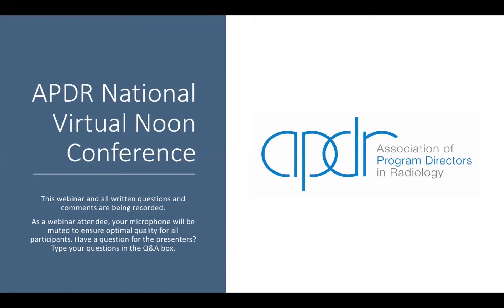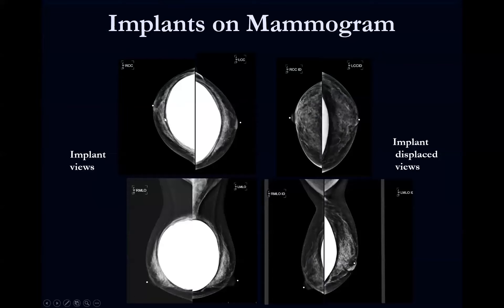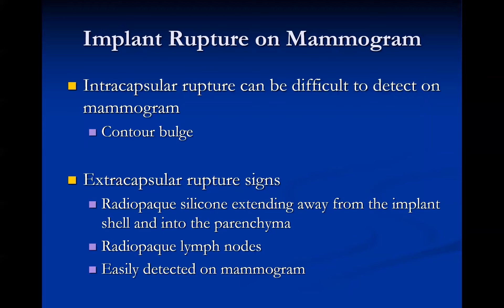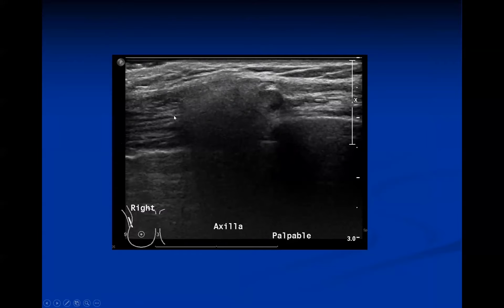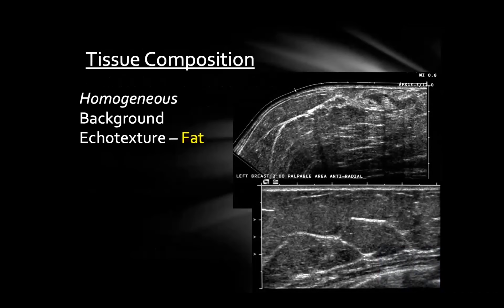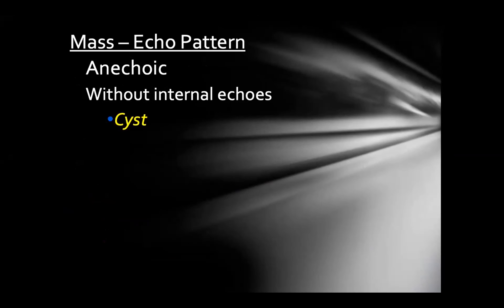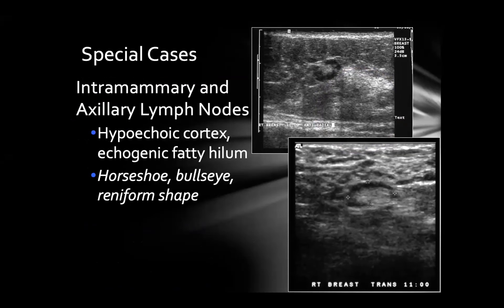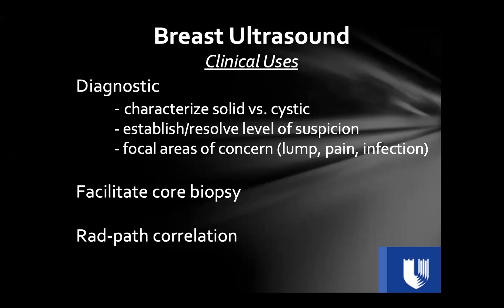Breast Implant Imaging and US BI-RADS Review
Recorded Thursday, April 16, 2020

Breast Implant Imaging
Carolynn M. DeBenedectis, MD
University of Massachusetts
01:50

US BI-RADS Review
Karen S. Johnson, MD, MS
Duke University
29:09